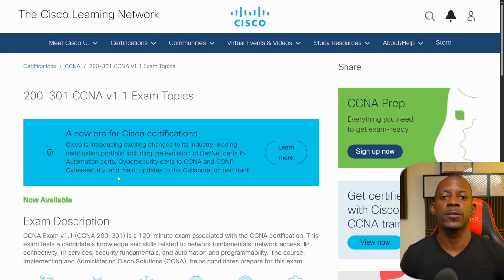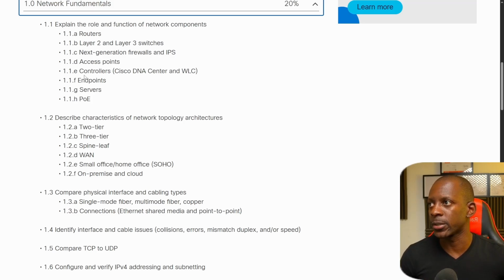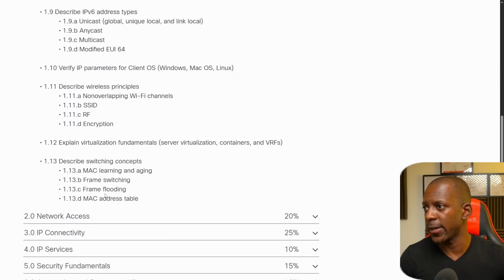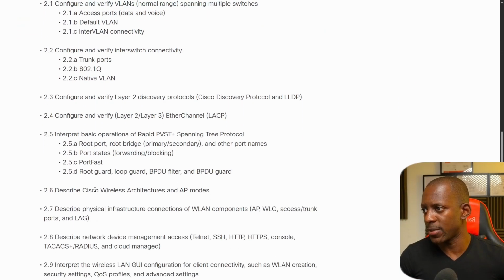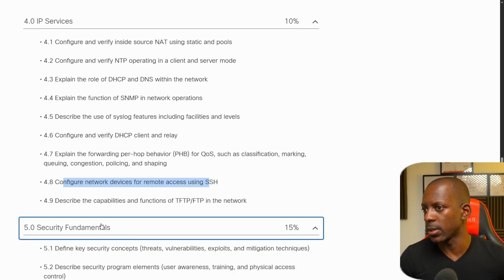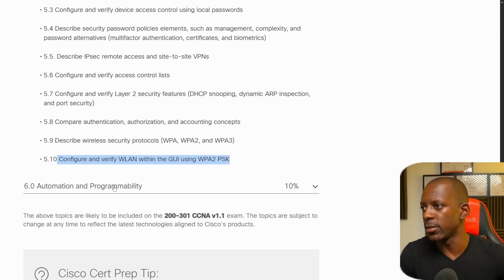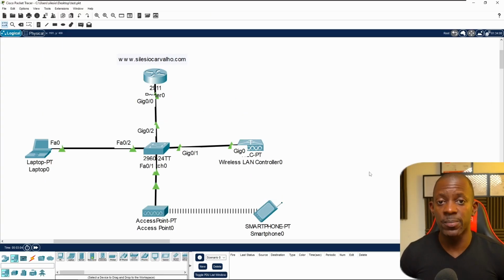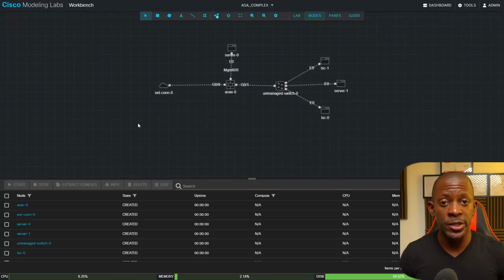Build a Powerful CCNA Lab at Home – On a $100 Budget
In this video, I’ll show you how to build a powerful and affordable CCNA home lab for less than $100. Perfect for beginners and self-learners preparing for the exam!

💻Build and sell your course online by using Thinkific Pro Plan FREE for 30 days.

🚀Want to get in Cybersecurity, Networking, or Cloud? INE has great discounts on the best training plans to help you get there faster.